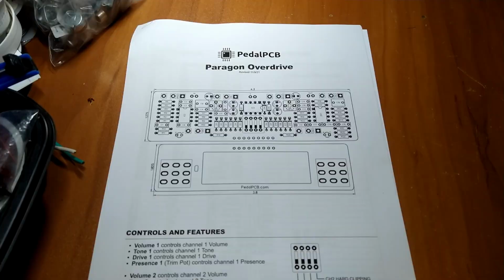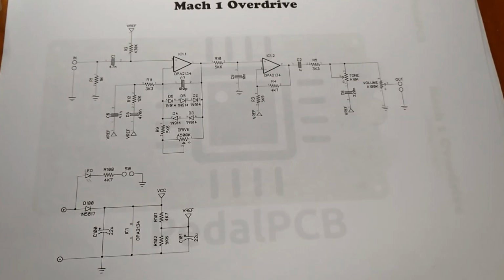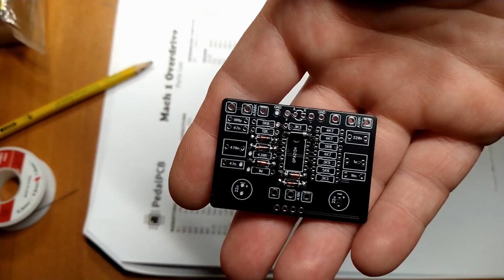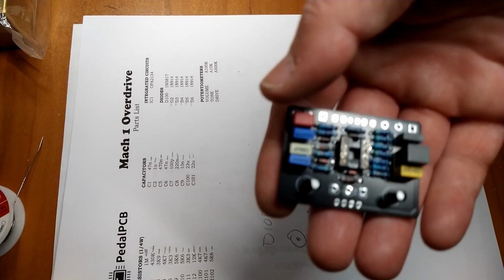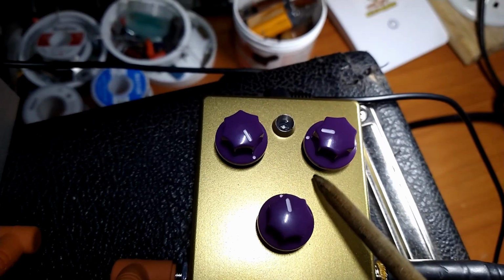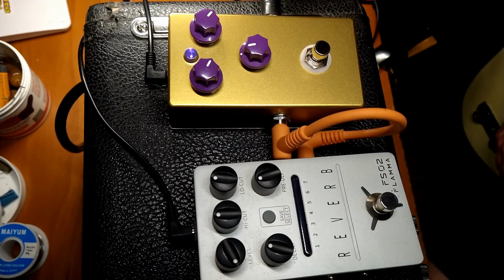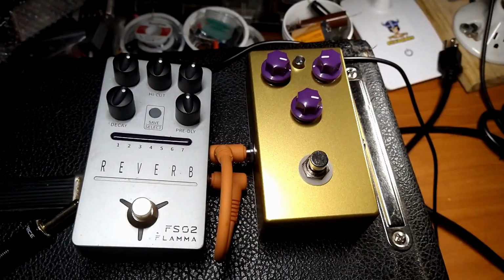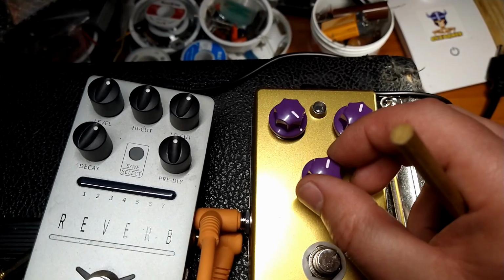Greer Lightspeed Overdrive Clone - Let's Build! - Episode 20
Today the Tone Priest approaches the sound barrier by building a Greer Lightspeed Overdrive pedal clone. We make the mistakes here so you don't have to.

*Final ah-ha: With the pots in backwards the audio taper is going to be opposite of what was intended. That's why there's so much gain in the low range. It still works fine, it's just very sensitive.

Want to help the channel out? Below are some Amazon links to stuff I use.

- 6 Conductor ribbon cable
- RG174 shielded cable
- Wilkinson middle pickup
- Wilkinson Telecaster pickup set
- Resistor kit
- Capacitor kit, pico
- Capacitor kit, nano
- Electrolytic capacitor kit
- Diode kit
- Trimmer kit
- Hookup wire
- Radius gauge set
- Notched straight edge tool
- Radius sanding block
- Volume pots
- No load tone pots
- 3 conductor power cable
- Hakko FX-888d soldering iron
- Preamp Bible
- Power amp Bible
- Hi-Fi Bible
- Solder wick
- Switchcraft 1/4" jacks (mono, non shorting)
- F/X pedal enclosures

This and all Tone Priest videos are for edu-tainment purposes only. Vacuum tube amplifiers can have lethal voltages in excess of 700 volts. Capacitors can retain a deadly charge even when an amplifier is turned off and unplugged. Videos are not instructional nor do they advocate anyone doing any kind of repairs on their gear. Nobody should do electrical work on anything for any reason ever. Keep your hands and belongings inside the car at all times.